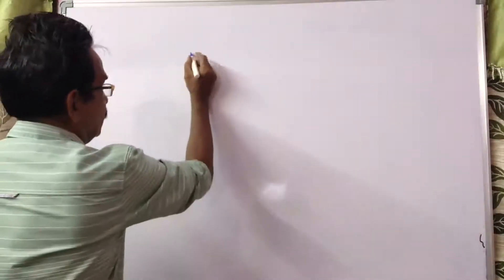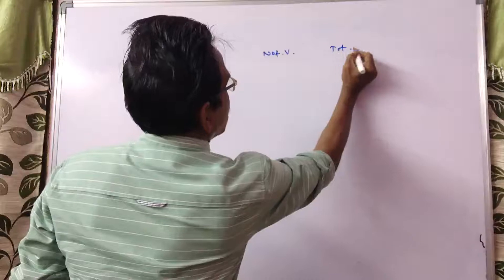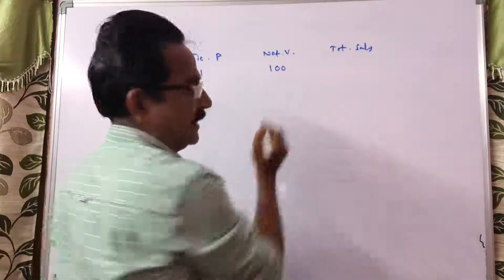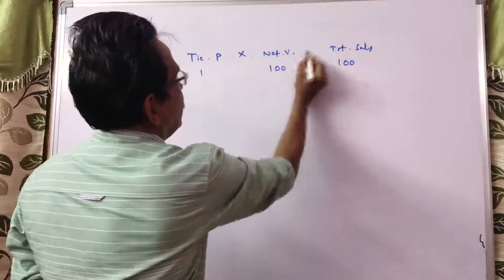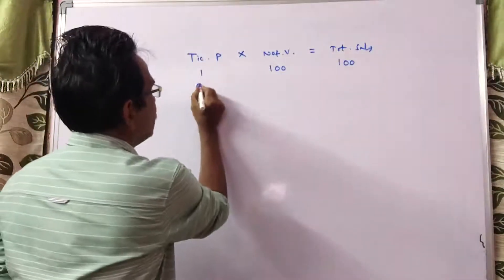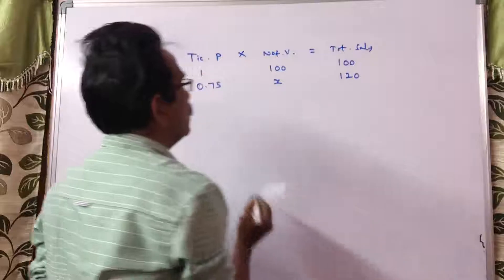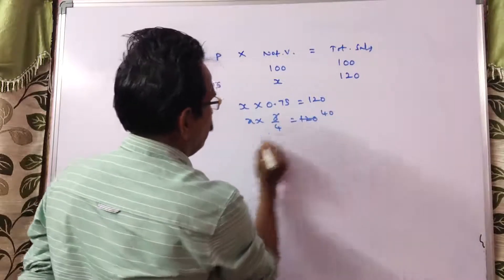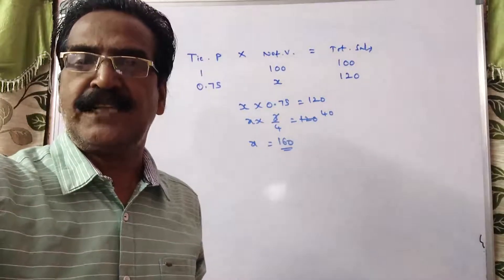Entry fee in an exhibition was Re.1. Later, this was reduced by 25% which increased the sale by 20%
Entry fee in an exhibition was Re.1. Later, this was reduced by 25% which increased the sale by 20%. The percentage increase in the number of visitors is :